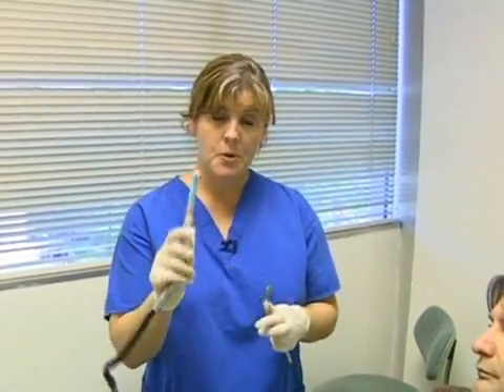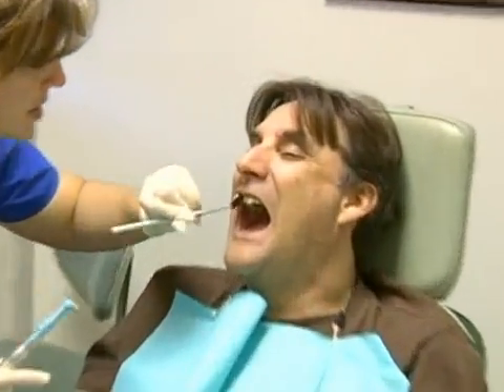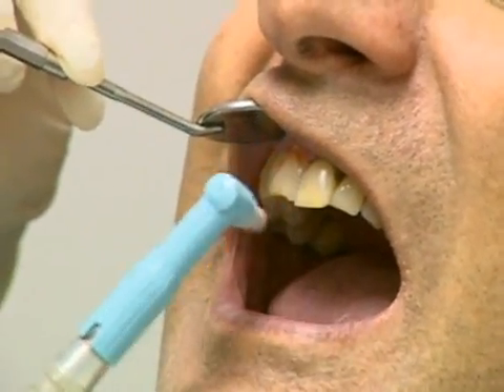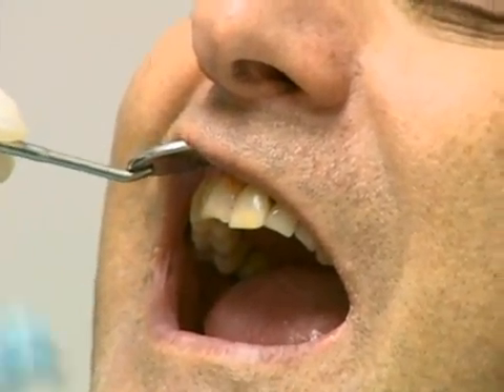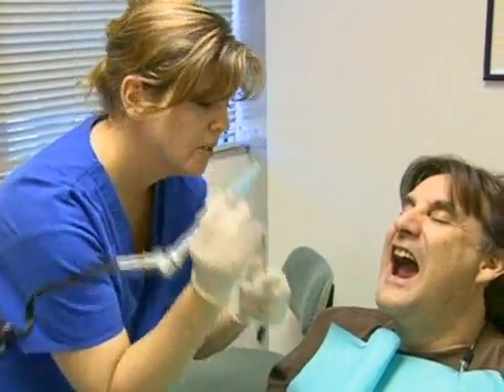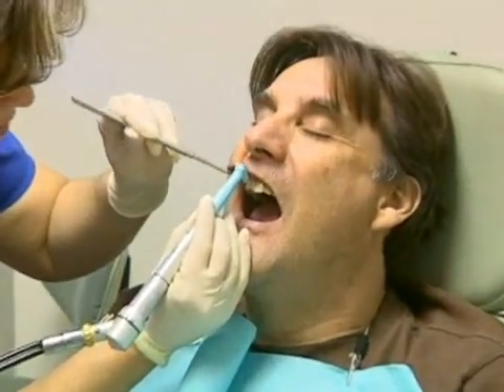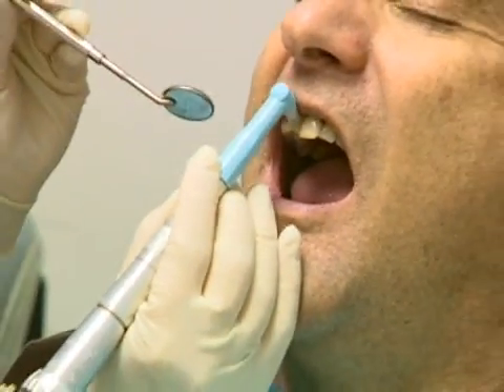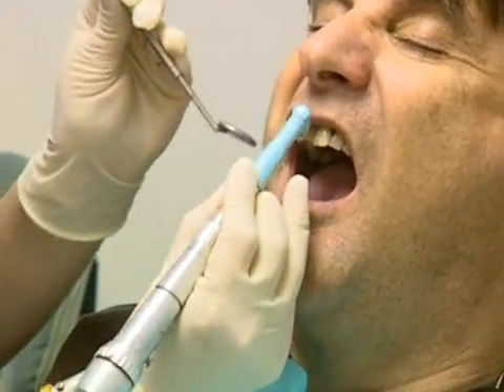Dental Treatments: Coronal Teeth Polishing : Coronal Teeth Polishing: Tooth Coverage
Dental assistants use mirrors when polishing the back side of teeth. Maintain healthy gums with the dental treatment demonstrated in this free dental health video from a dentistry professional.

Expert: Kathy Dennis
Bio: Kathy Dennis has been working in the dentistry field for 12 yrs. She has an x-ray license and a coronal polish license and is studying to become a registered dental assistant in California.